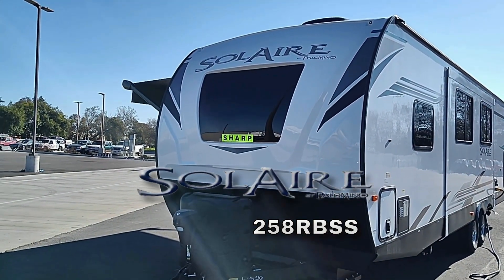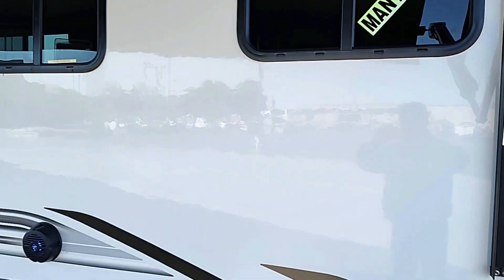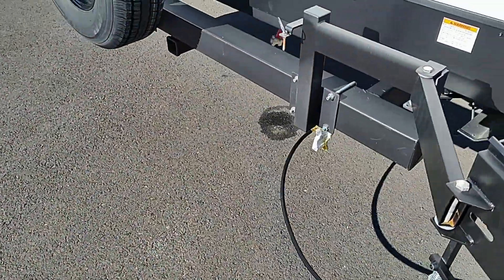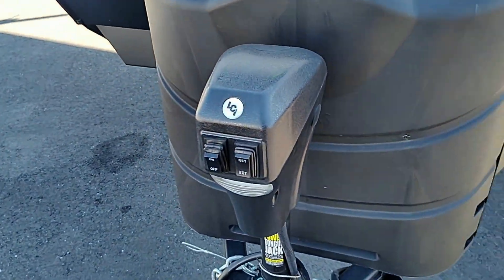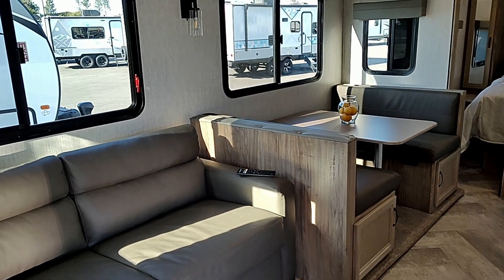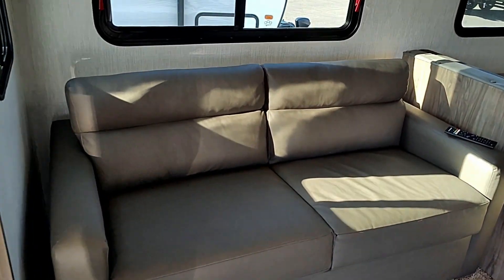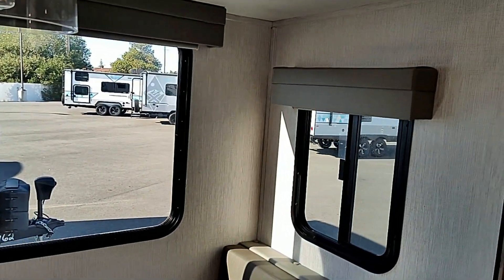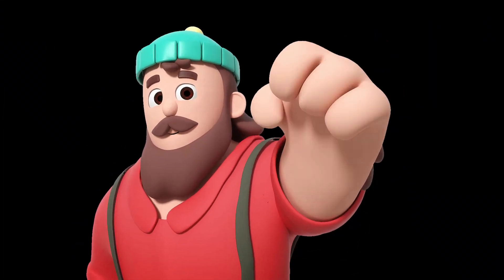2023 SolAire 258RBSS by Palomino - Absolutely Perfect RV for Couples (you can still sleep visitors)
A look at the Ultimate Outdoor Kitchen, the R-V-Que, and a walkaround and walkthrough the 2023 SolAire 258RBSS.  A great Ultra Light Travel Trailer with lots of amenities and plenty of room.  Couples definitely will love this as their "vacation on wheels"!

Intel:

Sleeps 5
Slides 1
Number of Awnings 1 - Awning Info 19' Power with LED Lights

I'll get back with you as soon as possible!

I'm in Yuba City Northern CA. at All Seasons RV.  I'm in Yuba City Northern CA. at All Seasons RV.  At 3300 Colusa Hwy, West of 99 and 20, just off George Washington Blvd.  Our Friends & Family prices are usually well  below MSRP.  I also take the time to Outfit you properly and go over Hook Up and All Operations during delivery.

I also really appreciate Feedback, Comments, Likes and Subscriptions!